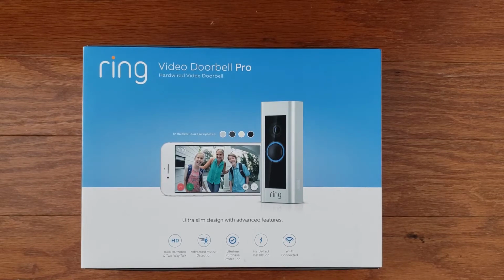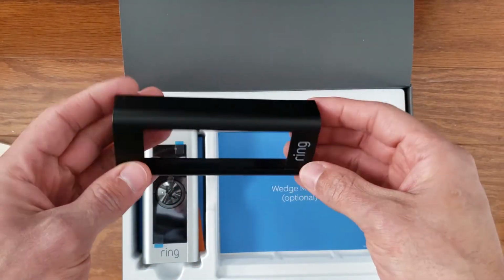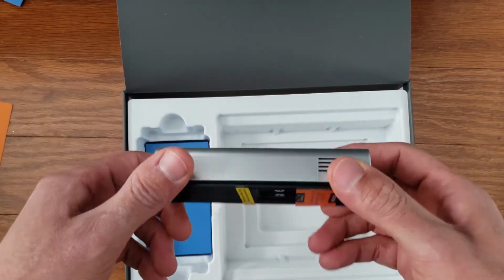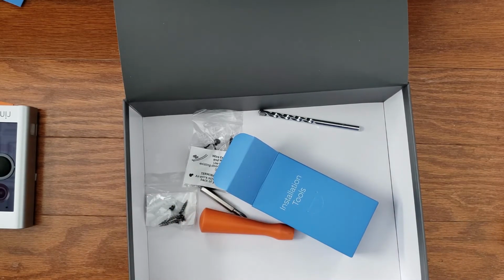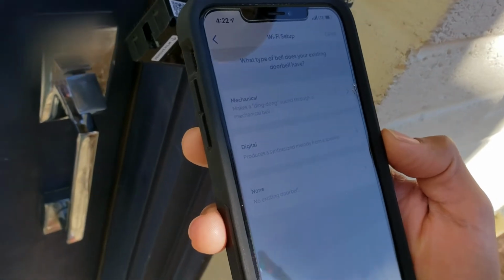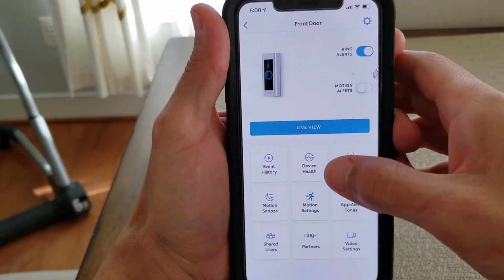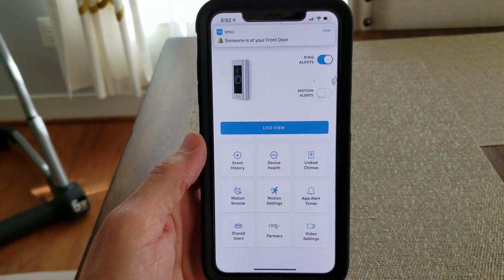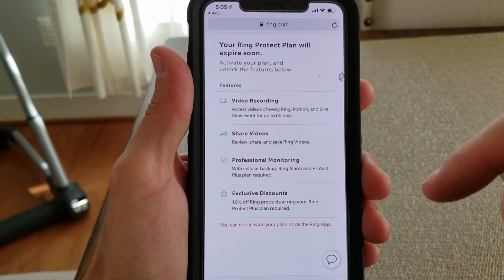Ring Video Doorbell Pro | UNBOXING + INSTALL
This is a quick unboxing of the Ring Video Doorbell Pro and install/setup of the device.

Ring Video Doorbell Pro

📷 Gear
Panasonic Lumix G85 4K Digital Camera

Neewer Camera Slider Carbon Fiber Dolly Rail

Comica CVM-VM10II Full Metal Compact On Camera Cardioid Directional Mini Shotgun Video Microphone

FOSITAN 72-inch Compact Travel Tripod with Quick Release

Pergear TH3 Pro DSLR Camera Tripod Ball Head